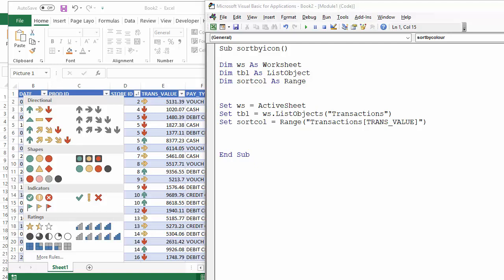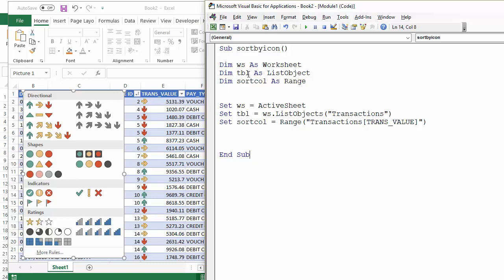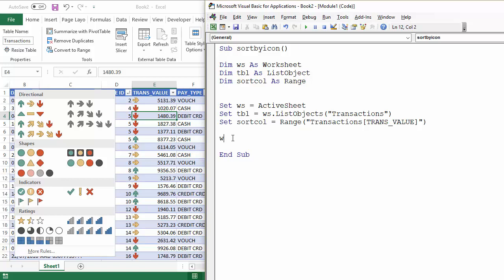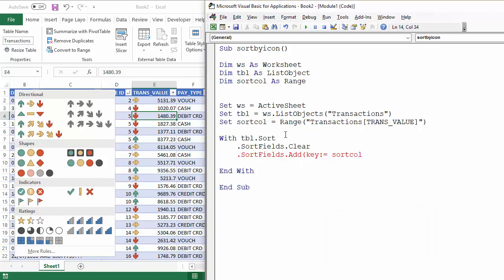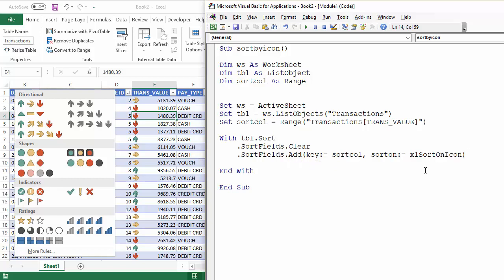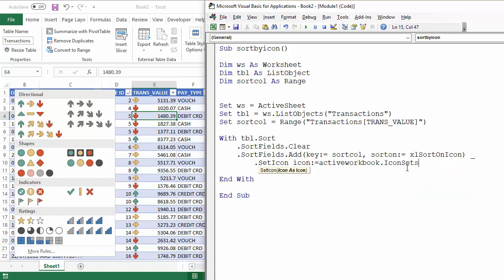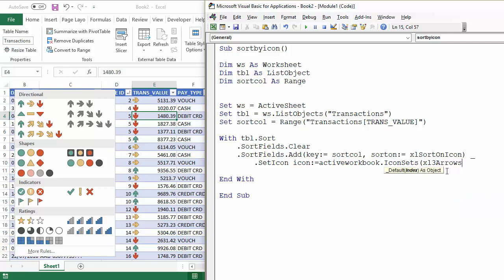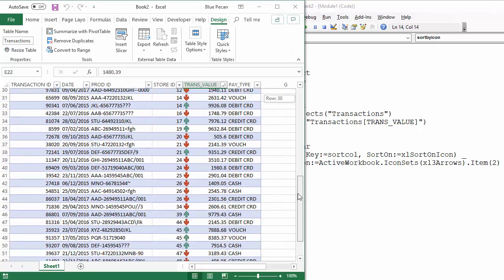Excel VBA Code to Sort Table By Conditional Formatting Icon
This video details the VBA code needed to sort a column within an Excel Table by conditional formatting icon.